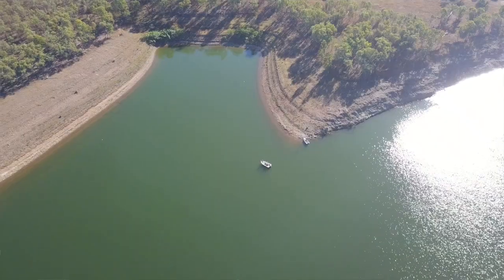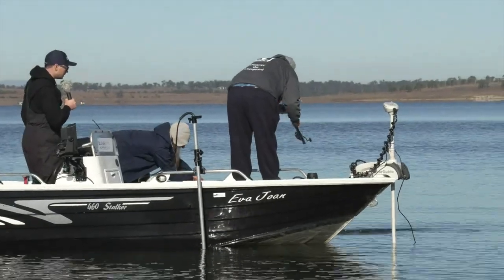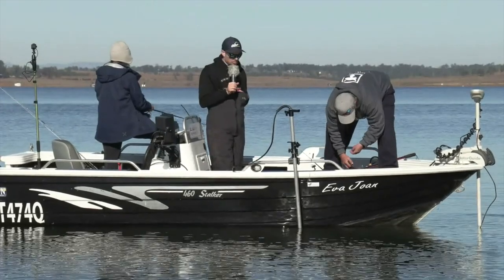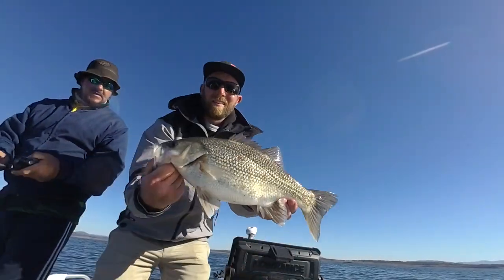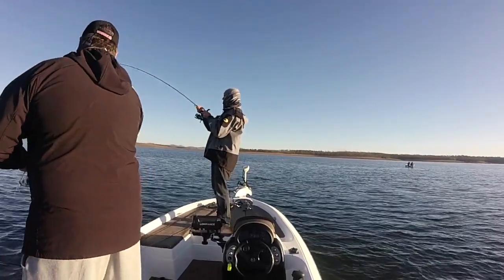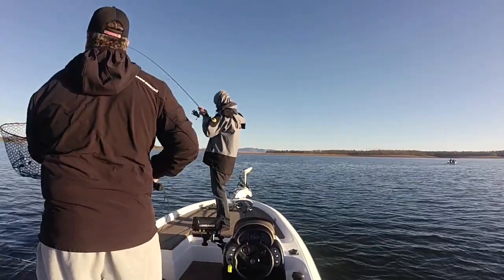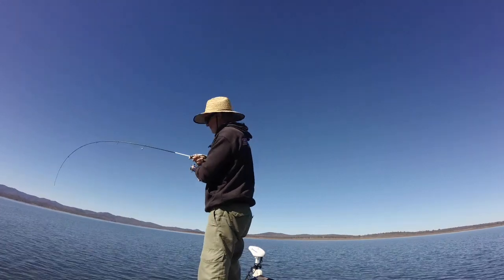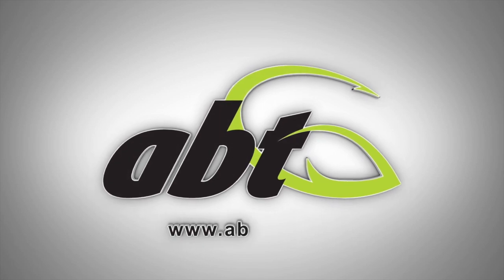2020 Sufix BASS Pro Series | Ecogear Wivenhoe Day 2 Highlights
Highlights from on the water of the Ecogear Wivenhoe round of the Sufix BASS Pro series - including Dave Browning's winning fish.

Includes:
Dave Browning
Jono Bale
Shea Williams
James Reid
Jake Schwerin
Tom Deer